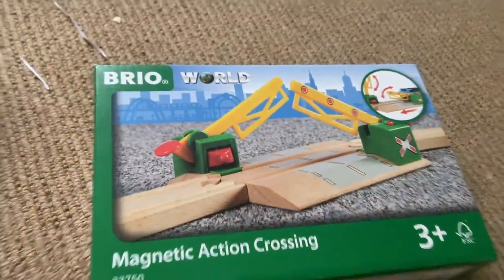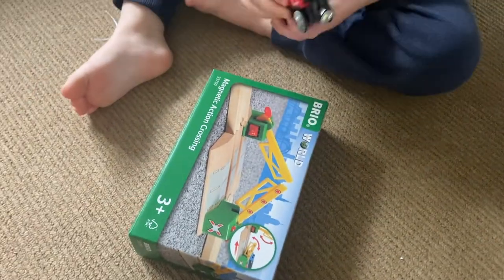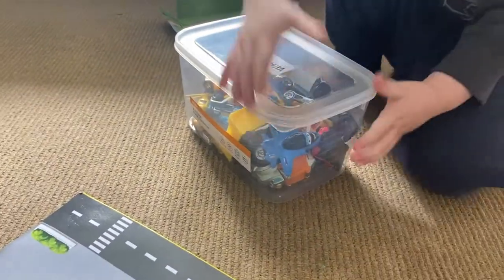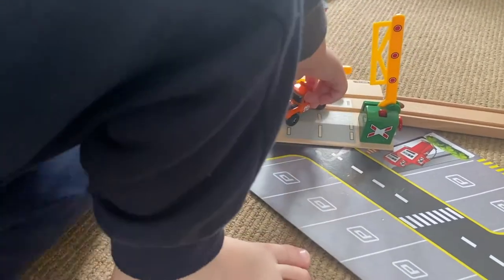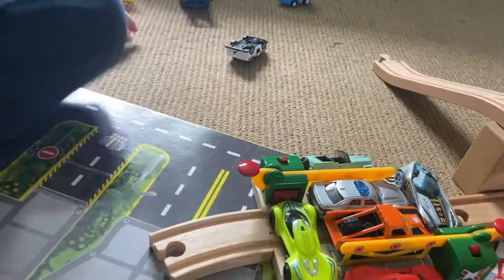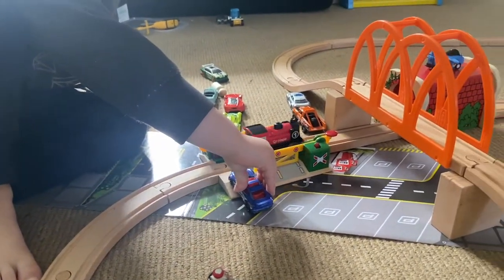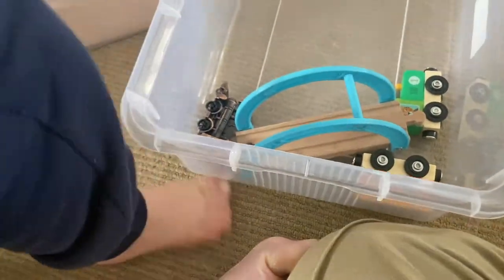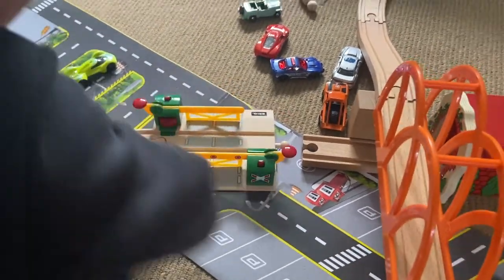BRIO Magnetic Crossing | HAPE Battery Train | Wooden Train Track Play with HOT WHEELS MATCHBOX Cars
We're expanding our train track collection!
We play with Hot Wheels and Matchbox cars on this cool magnetic action crossing from Brio, as our new Hape battery train goes along the wooden train track we make.